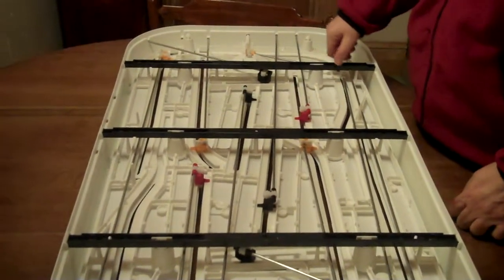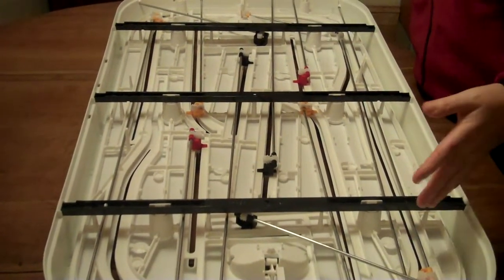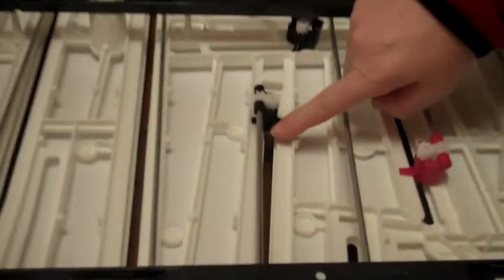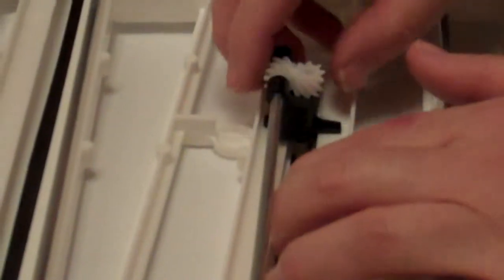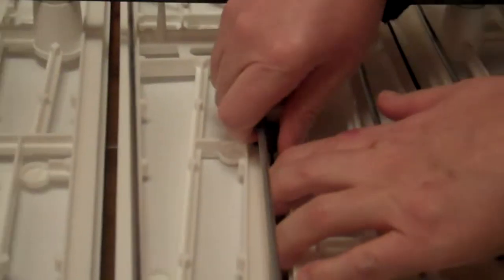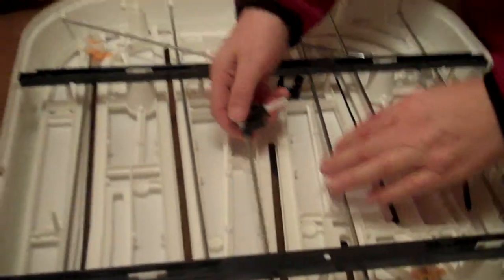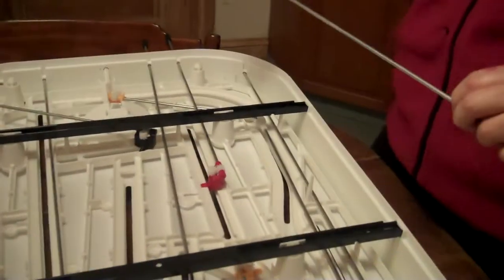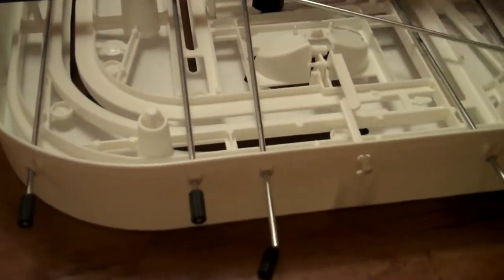How to change an center control rod for the Stiga Table Hockey Game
"Tablehockeyshop.com" presents "How to change a center control rod for the Stiga Table Hockey Game". This video will show you how to remove the old rod and install a new center rod.